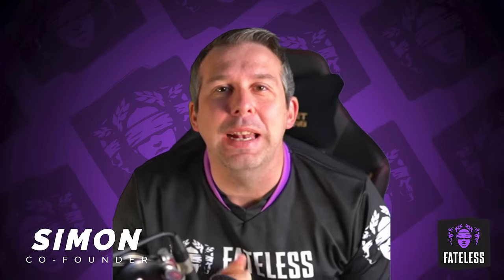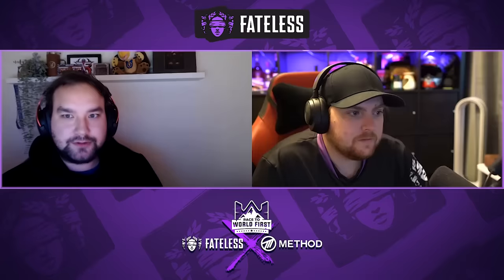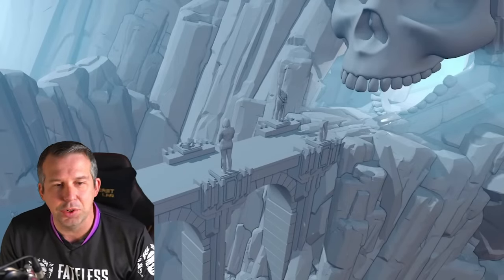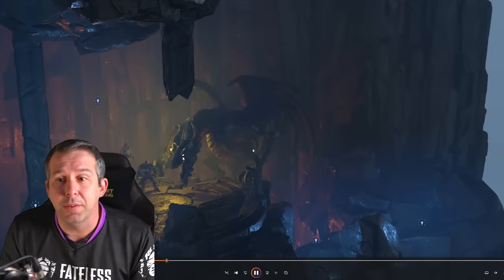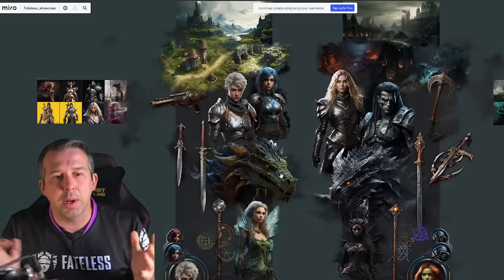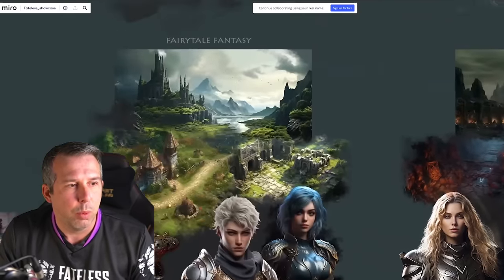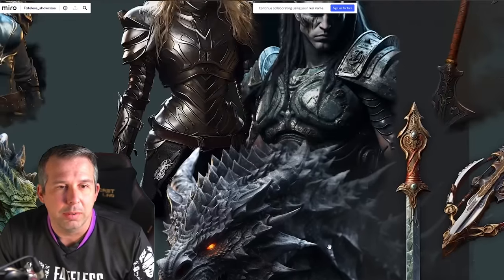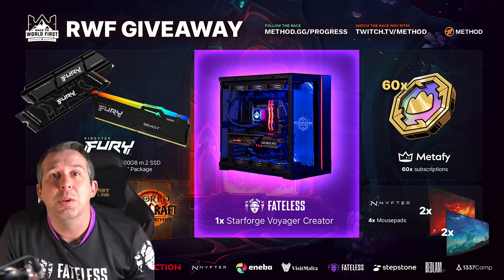We can finally show you this!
If you would like more information on the giveaway that we are running with Method - head over to their live stream

Fateless is a brand-new game studio created by passionate content creators with the goal of creating amazing community-focused games. On this channel, we are sharing our journey from start to launch of the creation of our first game, and future projects down the line.